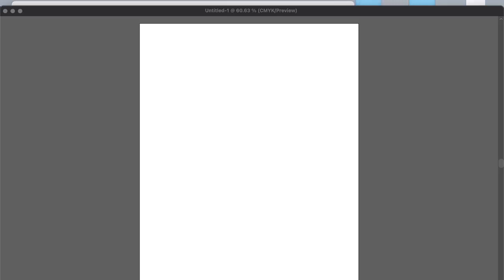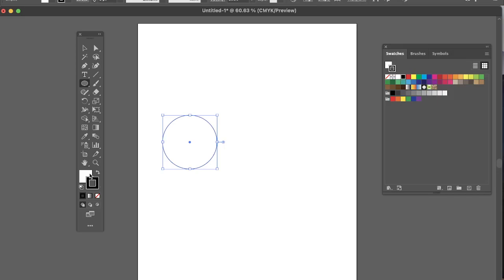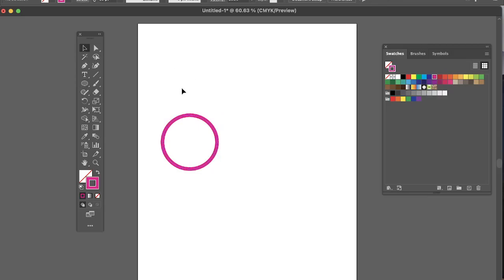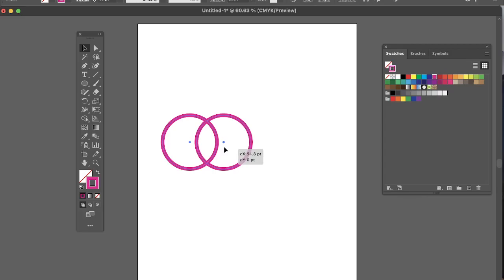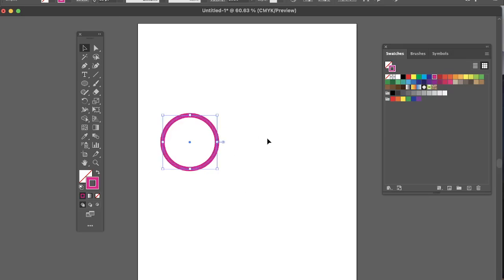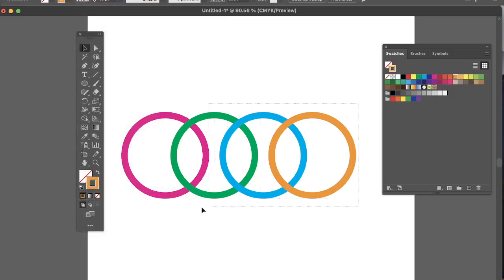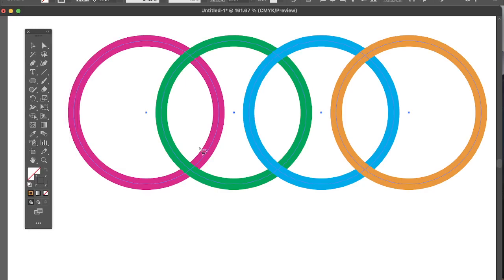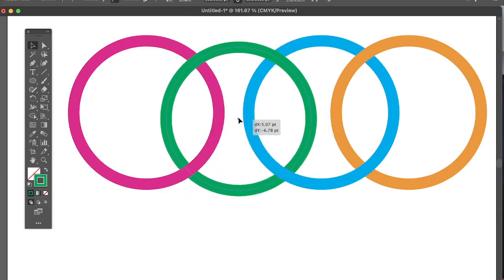Adobe Illustrator Intertwine Demonstration